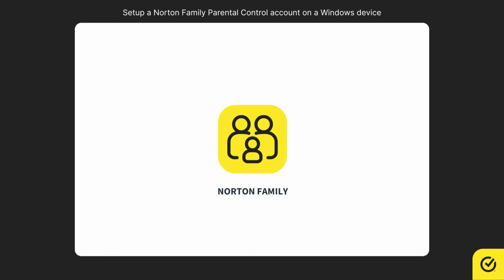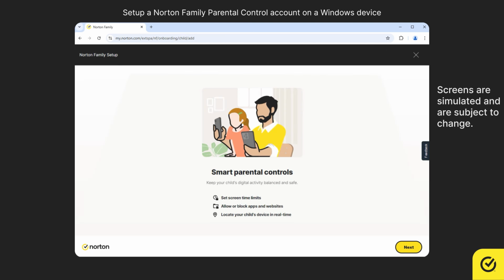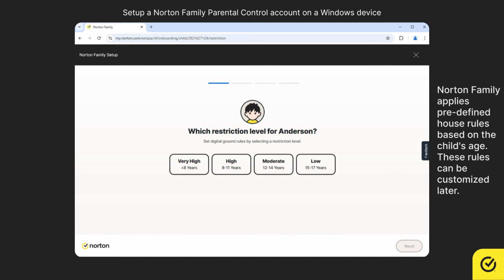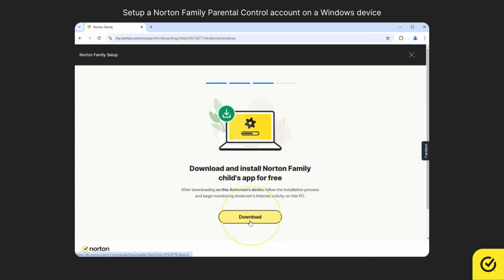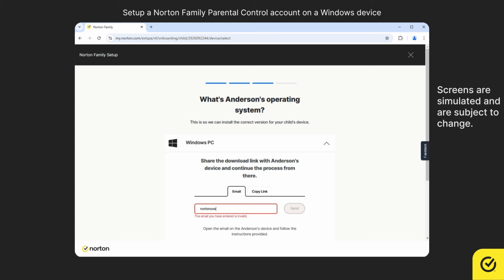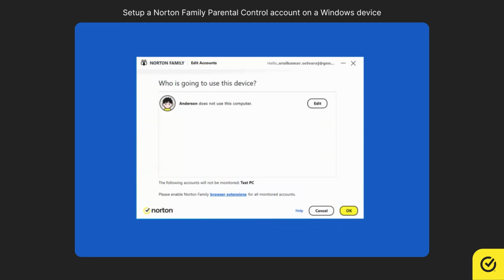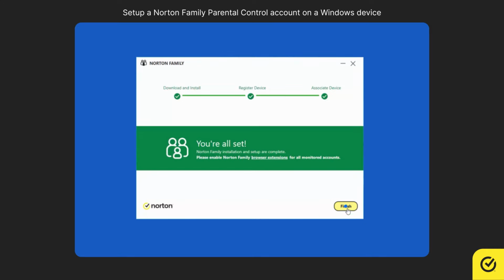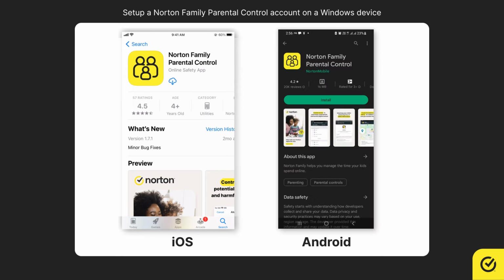How to setup a Norton Family account on an Windows device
This video guides you on how to setup a Norton Family Parental Control account on your child’s Windows PC or laptop.
Norton Family is a Parental Control solution that helps parents or guardians monitor their children’s online activities.